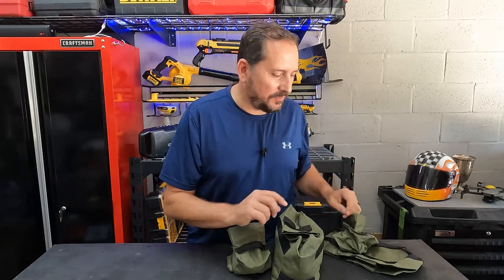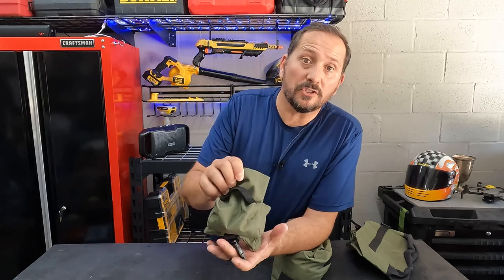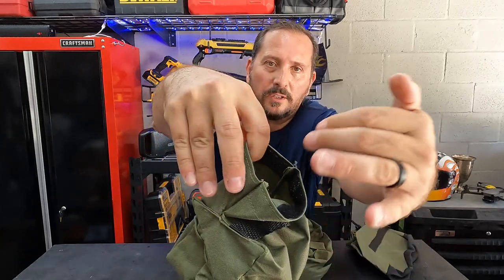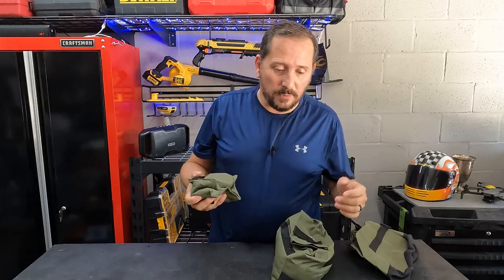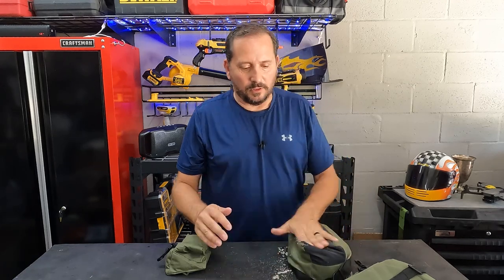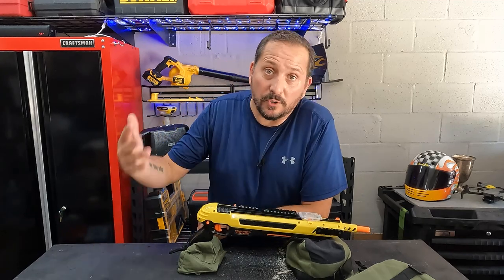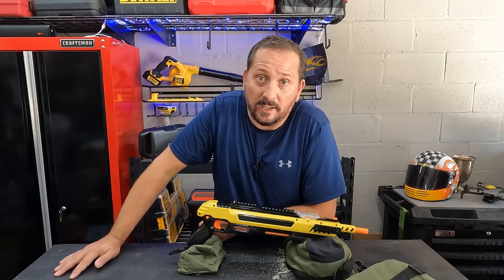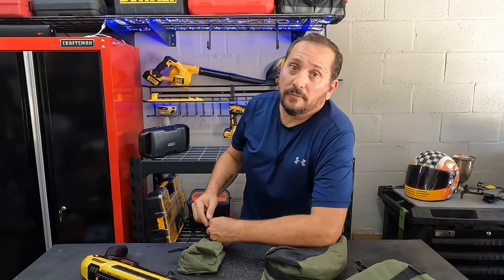Reviewed: TWOD 2-Set Outdoor Shooting Rest Bags Target Sports Shooting Bench Rest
TWOD 2-Set Outdoor Shooting Rest Bags Target Sports Shooting Bench Rest Front & Rear Support SandBag Stand Holders for Gun Rifle Shooting Hunting Photography

MULTI-USE Designed to create a solid and steady platform when aiming your rifle. Supports almost any rifle or shotgun type and gives everything you need for solid, wobble free shooting, especially at the range.
DURABLE & WATER-RESISTANT Made of durable, water-resistant 600 denier polyester. Stay sturdy even after years of use, perfect for outdoor activities in extreme environment.
PROTECT YOUR RIFLE Durable Oxford cloth and soft felt construction have a non-damaging finish that prevents the rifle from leaving any unwanted marks or scratches.
EASY TRANSPORT Small and lightweight. Quick-connect shoulder carrying straps on both bags ensure easy transport. It also can be filled with sand or other filler when needed.